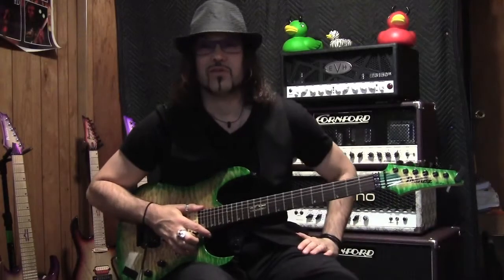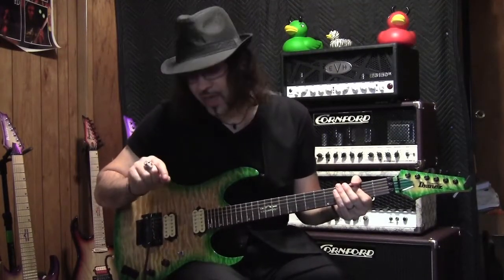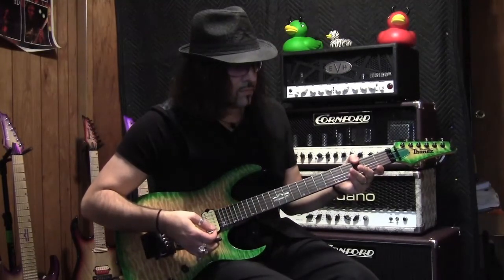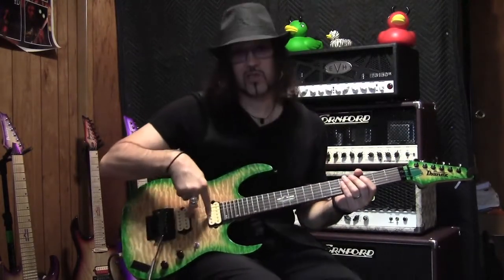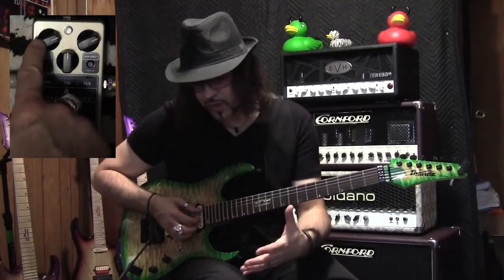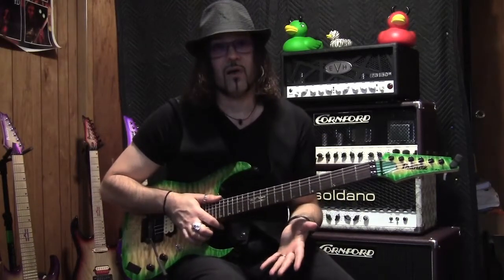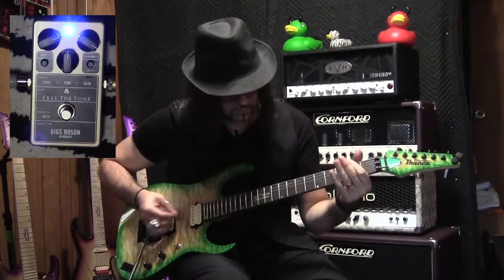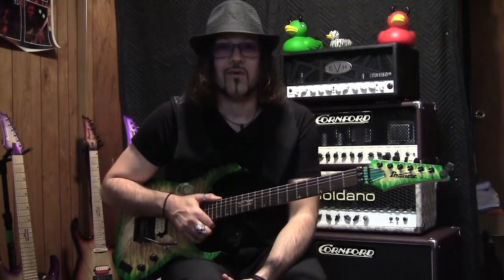12-6-12 Lick Of The Week Demo of Free The Tone Gigs Boson Pedal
Welcome to the new Lick Of The Week, sorry it has been a while. It has been busy here in NY at Blue Buddha Studios ;-) this is a demo of the Free The Tone Gigs Boson Over Drive Pedal. It is a very musical pedal and to me a great pedal is like an instrument. This adds just the right amount of over drive to my over drive sound without changing the character of my original tone. It just add a nice sweetness to the signal and adds harmonic content. On a clean sound it sounds very nice and warm and not harsh at all. check out for specs and how to buy.
Rock!
RB